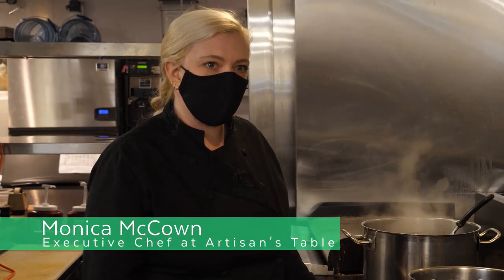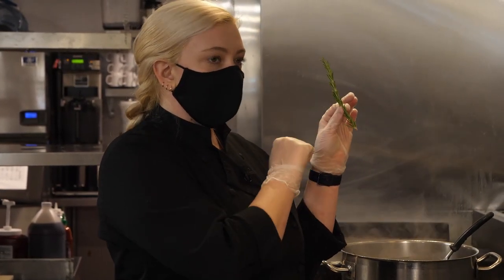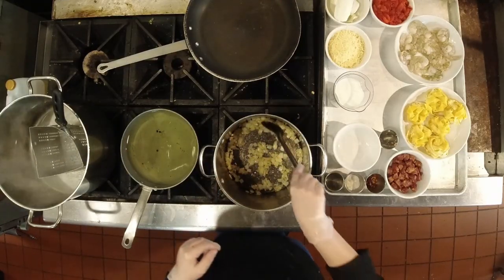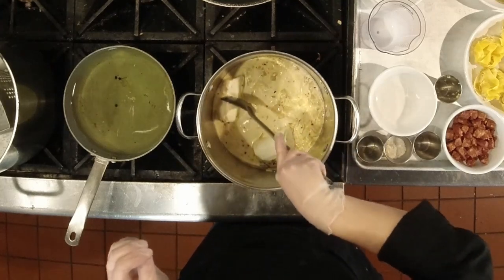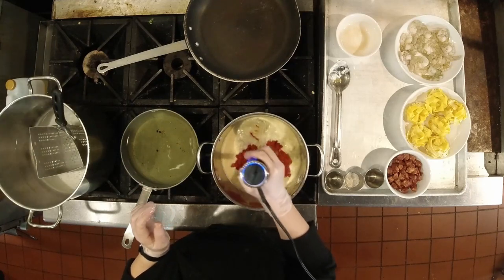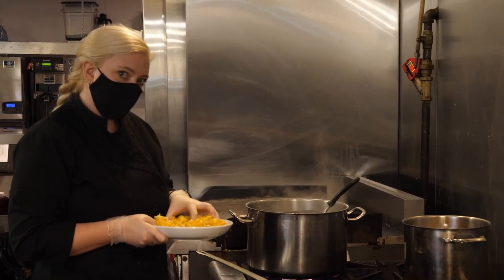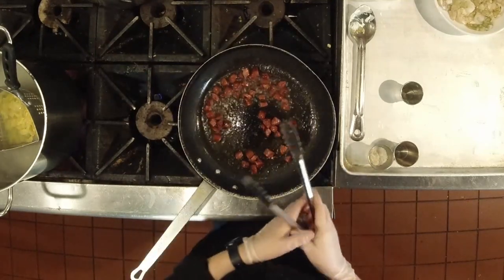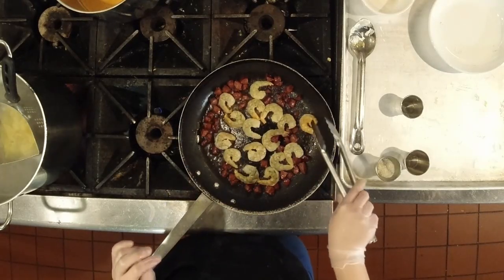Artisan's Table Shrimp Pappardelle Pasta with Bison Sausage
Executive Chef Monica McCown of Artisan's Table is here to show you how to create a restaurant-quality meal in the comfort of your home.